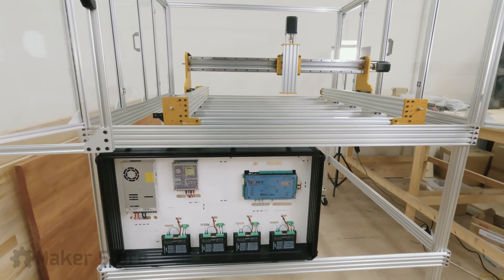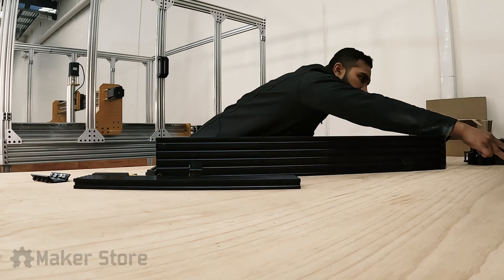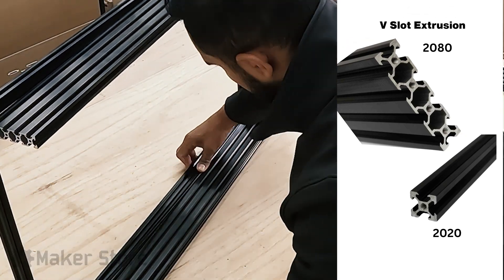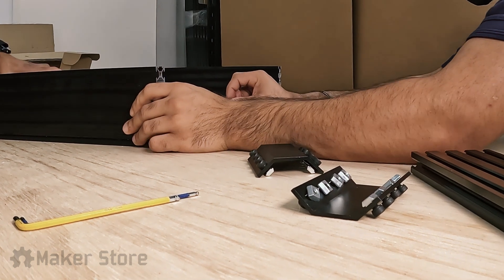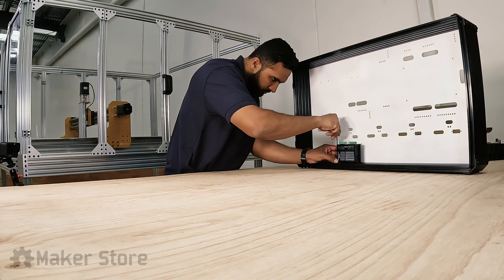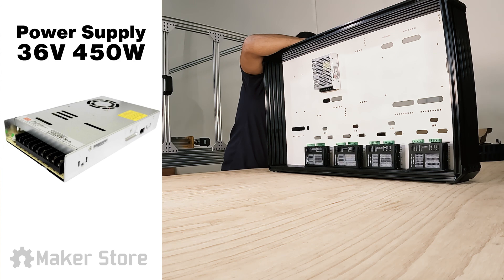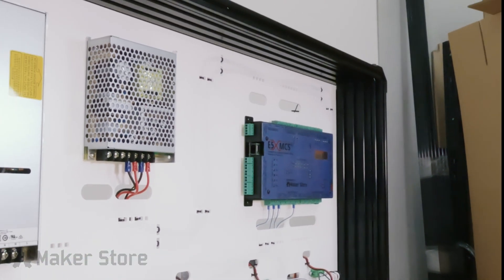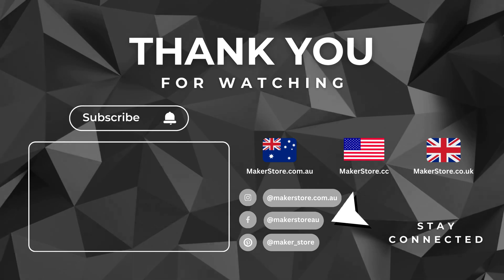We Built An Electronics Enclosure For Our OutBack CNC Machine | OutBack CNC Build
Do you have an enclosure for your CNC electronics? Having an Electronic Enclosure has the advantage of simplifying maintenance and cable management, saving time during troubleshooting or when you just want to tinker with your machine.

The control box also comes with a crucial safety feature. Containing all your electronics in one place, reduces the risk of injury to yourself or family members, as the wiring and components are harder to access for both kids and pets.

Another benefit is the improved aesthetics, giving your machine a more professional look. This way, you can showcase the impressive appearance of your machine to friends—just remember to tidy up those cables before showing it off!

You can find the parts we used below